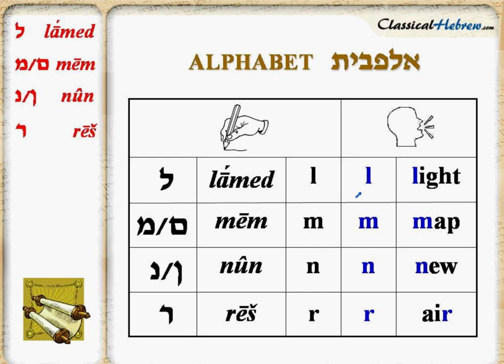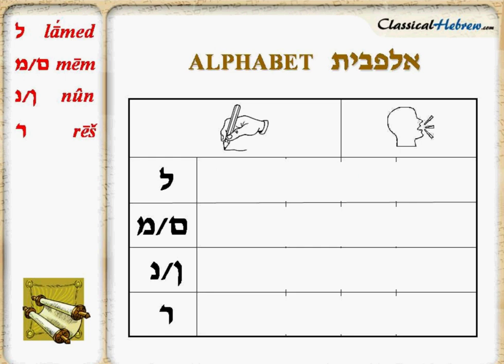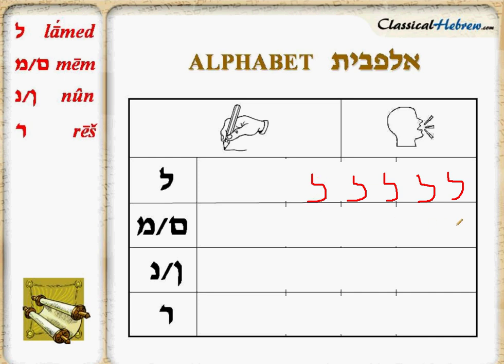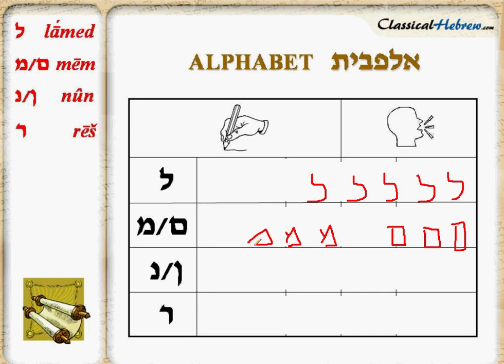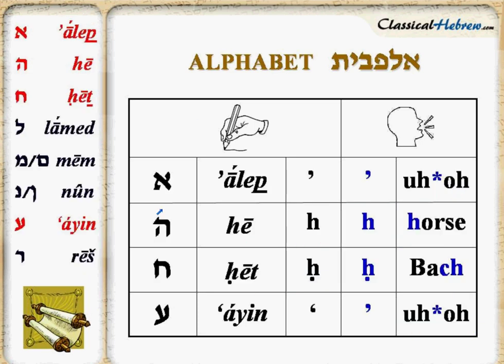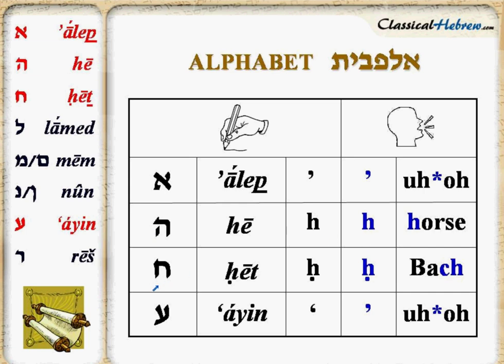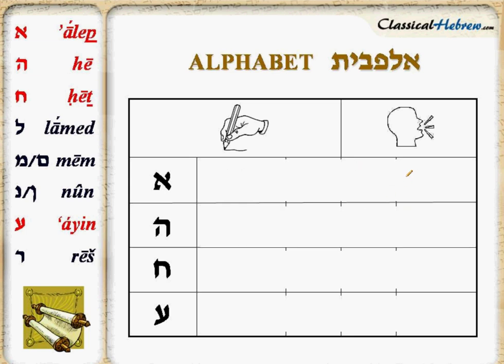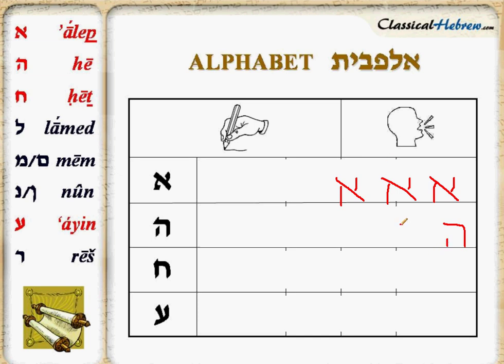The Alphabet - lesson -1- Biblical Hebrew.avi